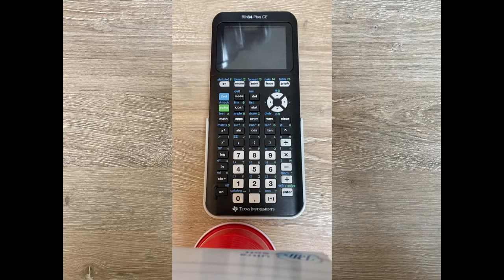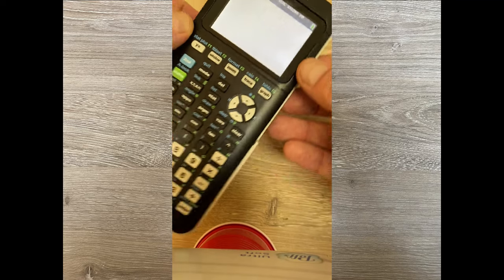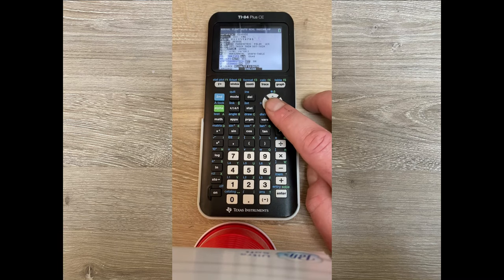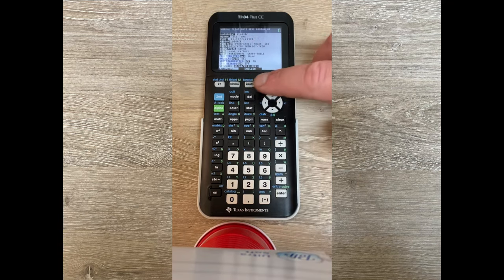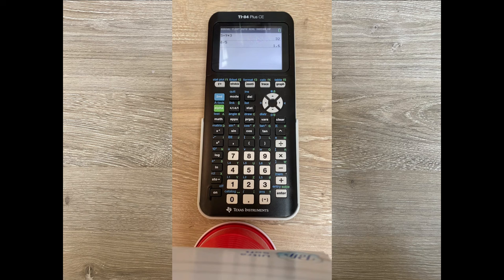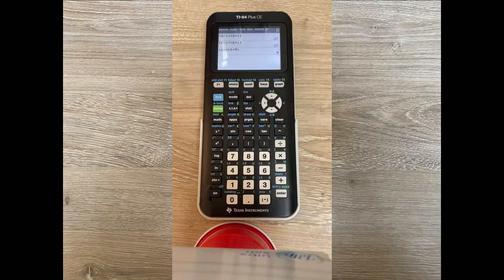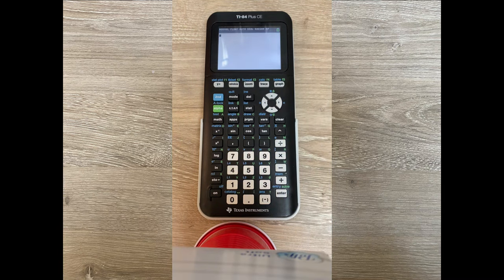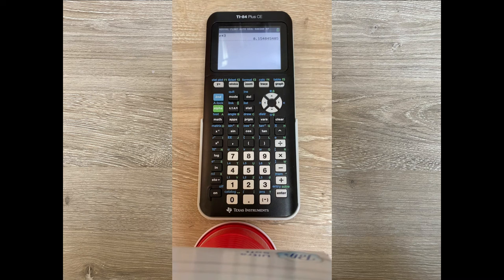Calculator Tutorial - Intro to the TI-84 Plus CE!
In this video, you will get a full introductory tutorial on the Texas Instruments TI-84 Plus CE graphing calculator.   Everything from modes to complex numbers to graphing is covered!

00:00 Intro
00:35 Hardware
2:07 On-Off and Battery
3:43 2nd and Alpha
4:56 Mode Menu
7:46 Simple Arithmetic
8:45 Recalling Entries
10:48 ANS Feature
12:31 Radicals-Exponents-Sci Notation-Logarithms
21:48 Memory Features
26:26 MATH Button Menus
38:35 Editing Entries
41:53 Complex Number Operations
46:44 Graphing Features
1:01:57 Trigonometry